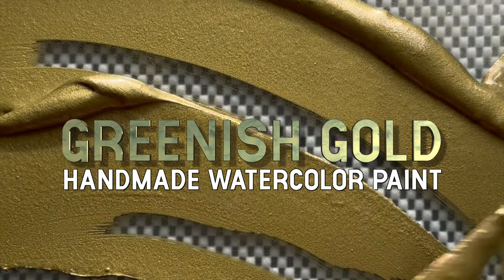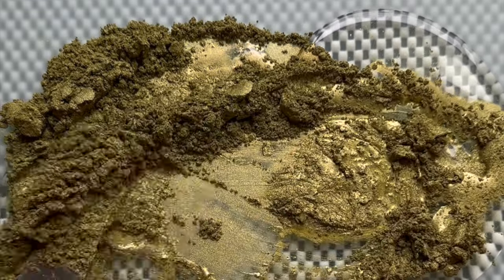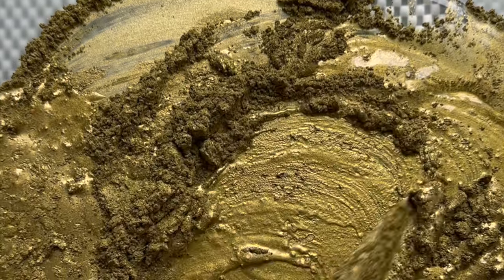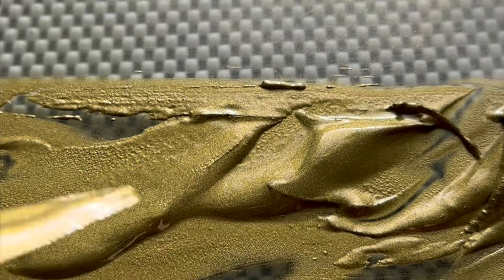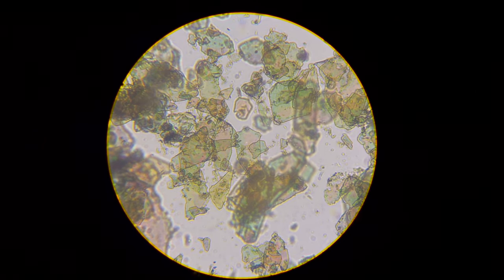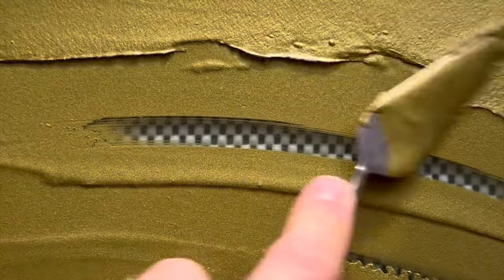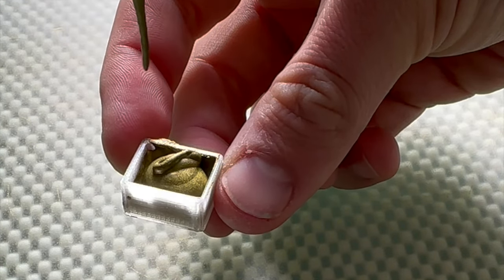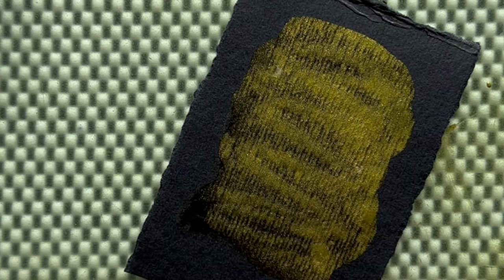This is greenish gold... but why? Making mica watercolor paint!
Greenish Gold! One of the many golds one could imagine with mica and this is the ''greenish'' version! A shimmery wink to my PY129 Green Gold single pigment watercolor paint.

A base of PW20 mica, coloured with PW6 titanium dioxide, PR101 iron oxide and viridian green PG18. This is my Greenish Gold Mica.

I offer a small range of complementary micas to my line of single pigment paints. It took a while to take the step since I wanted to find a supplier who could offer me all the pigments used to color the natural PW20.
If I don’t know what’s in a pigment, so I can tell you, the customer, I won’t buy/use it! (except for vintage finds from old studios and monasteries… that's a story for a different time).